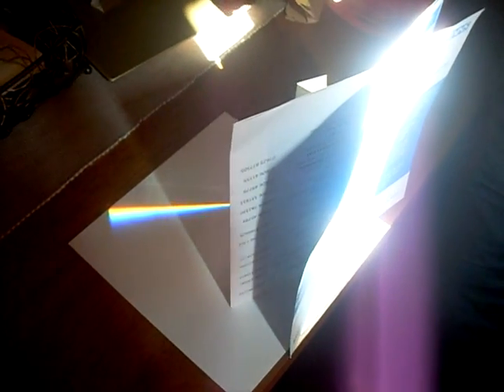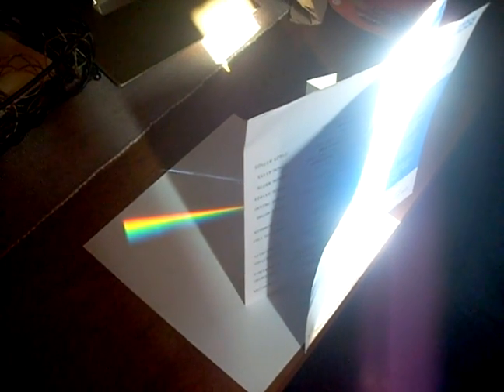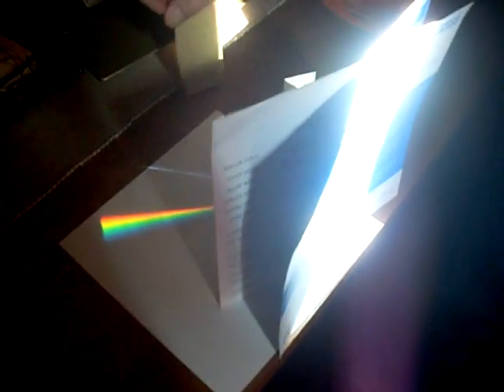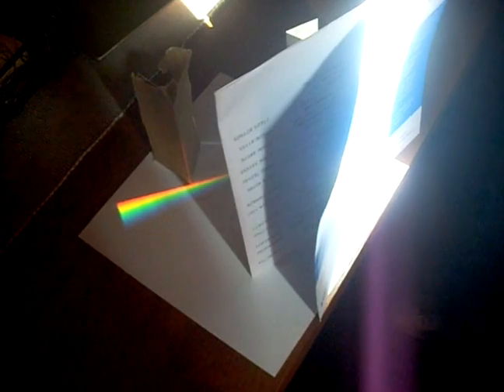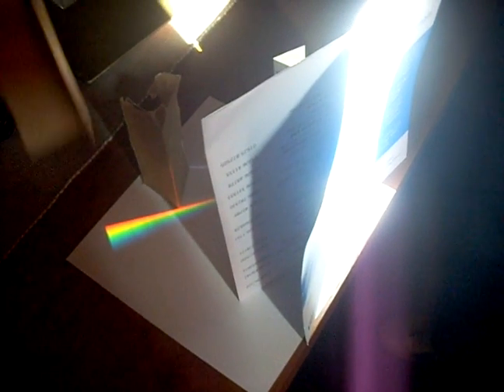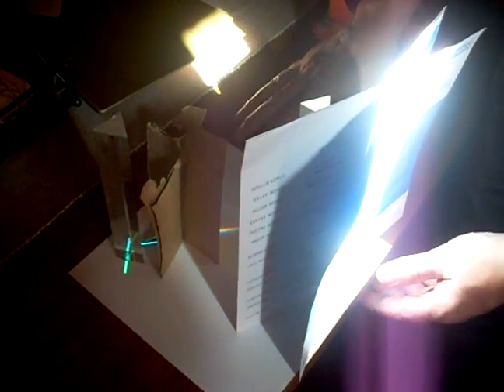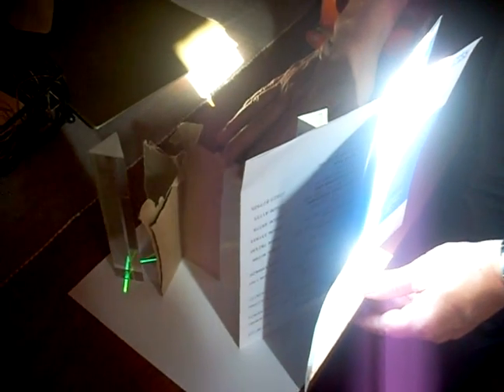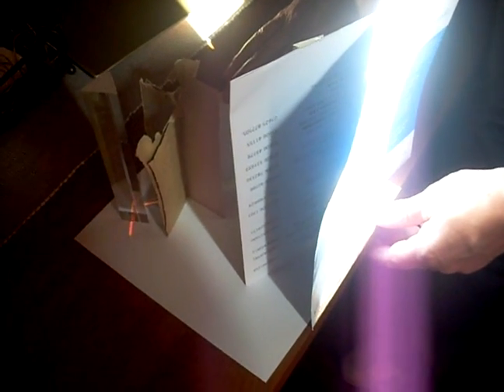Newton's fiddly prism experiment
trying to explain Newton's crucial experiment of light refraction to a four year old